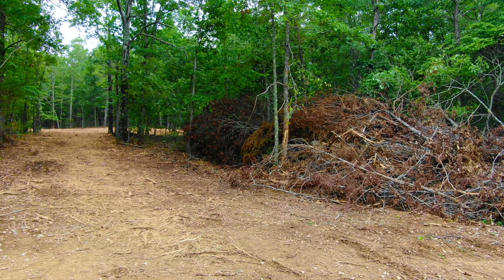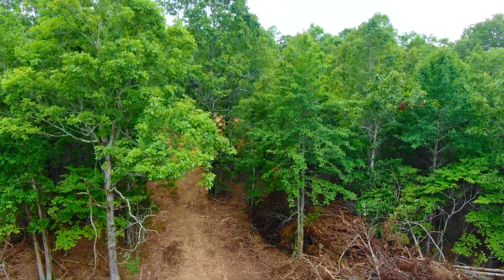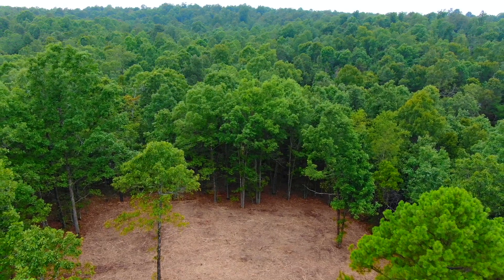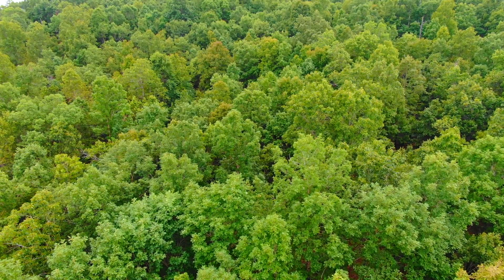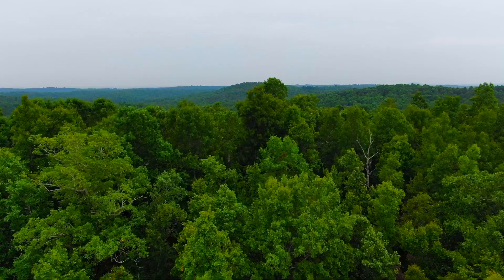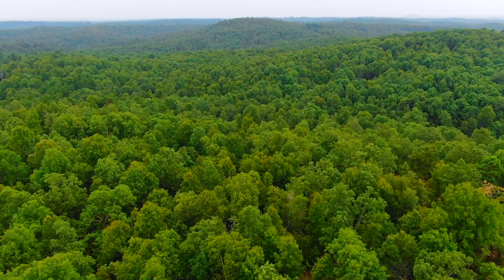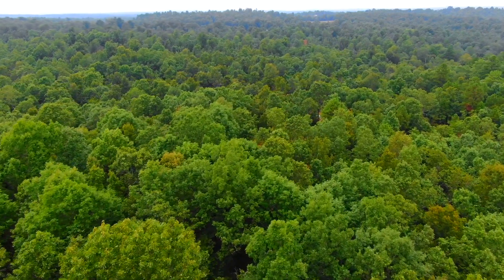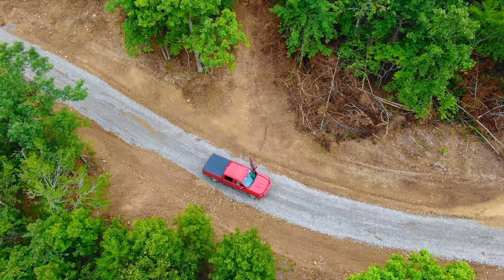16.88 Acre Wooded Tract for Sale in Arkansas w/ Owner Financing [Only $1,500 Down] WH13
This heavily wooded 16.88 acre tract at “The White Ranch Project” offers a private driveway which leads back to a cleared site for camping, hunting or even building. This is Tract 13 at “The White Ranch Project” in northern Fulton County, Arkansas.

This property borders a gravel easement road along its entire north side for about 300 feet. It is basically all wooded, except that it does have a private driveway that leads south (off of the easement road) to a small clearing which could be suitable for camping or building. Having a driveway and a site already “roughed in” can save you thousands of dollars and a LOT of time and energy. You could certainly create other clearings/trails on this property, but having an existing driveway/cleared site means you can potentially pull your truck and trailer off of the easement road and set up your camp immediately!